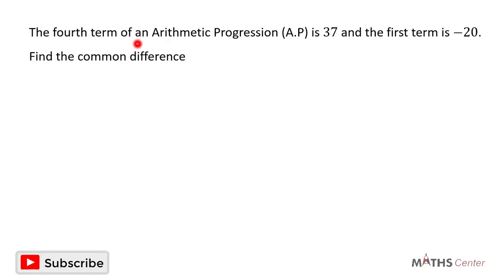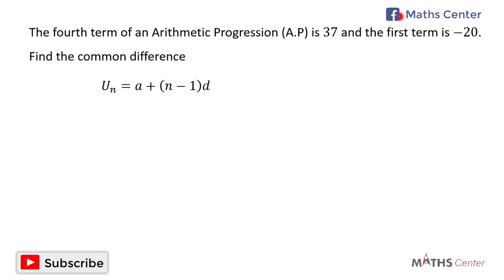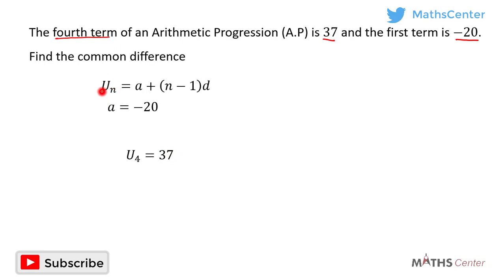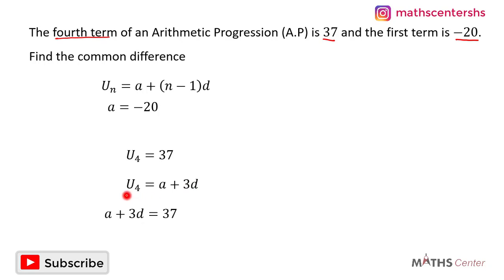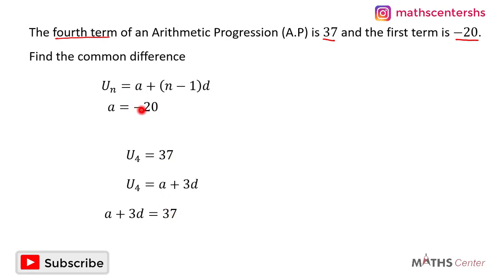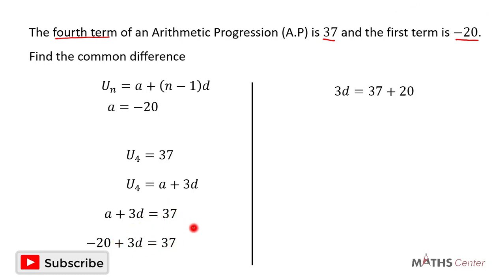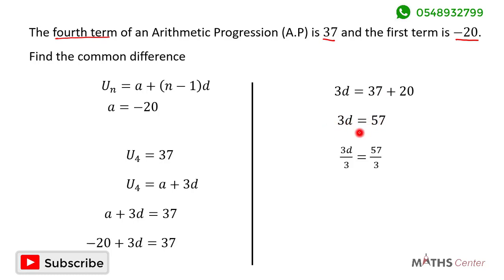Sequences and Series | Arithmetic Progression | Likely Examination Questions | Maths Center